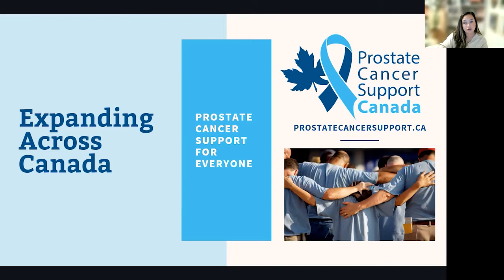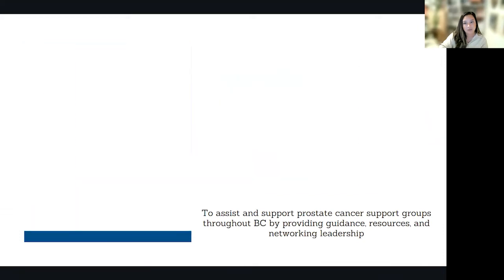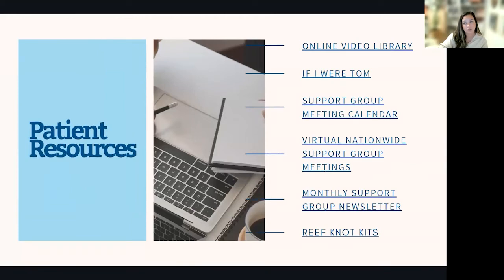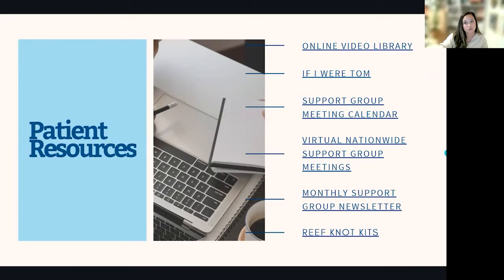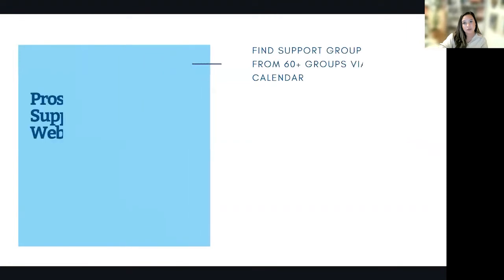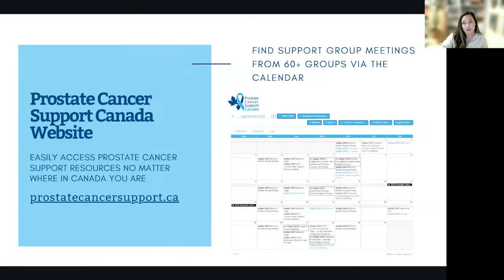Prostate Cancer Support Canada - Support Hacks: A Quick Guide to What You Can Access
The 2022 Prostate Cancer Virtual Conference took place over the weekend of September 17th and 18th. The first day of the Conference, The 'New Normal' for Support Groups, focussed on leadership training and team-building for prostate cancer support groups.

This video features Richelle Green, Support Services Manager, speaking on the support that Prostate Cancer Foundation Canada (formerly Prostate Cancer Foundation BC) provides to patients and their support people across Canada, as well as to support groups.

For more information about Prostate Cancer Foundation Canada, please visit: prostatecanada.ca